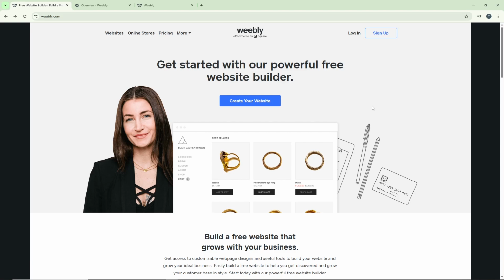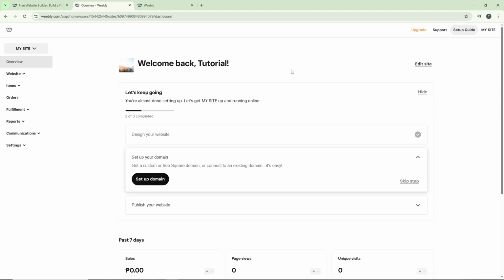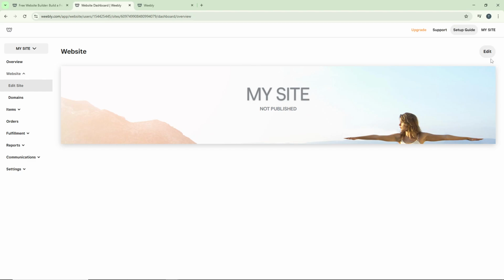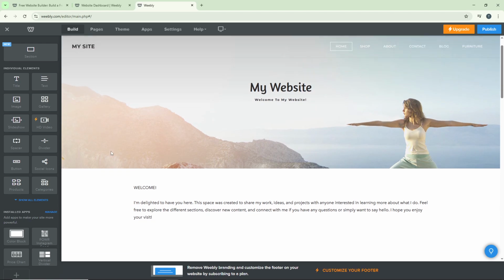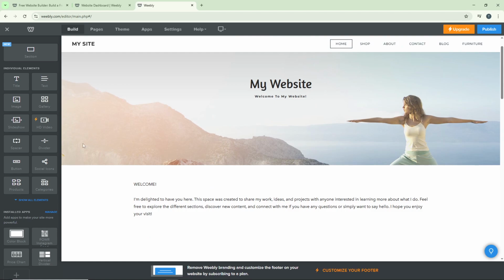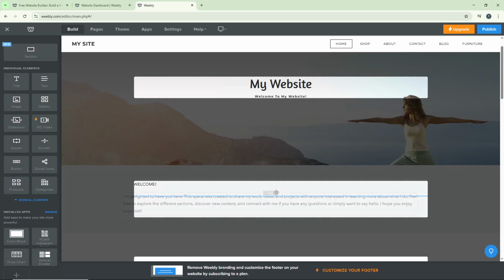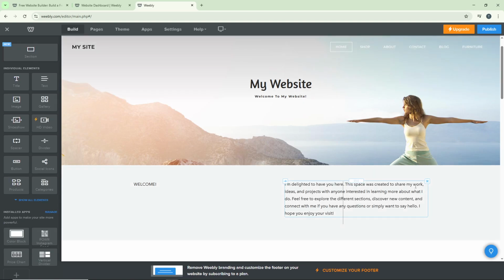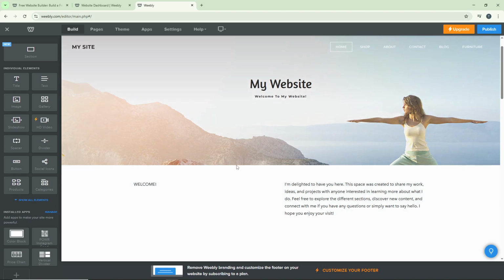How To Add Columns In Weebly Website (Tutorial 2025)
Along the way, you'll learn how to insert new columns, step by step add columns, create new columns tutorial, easy way to add data columns, tutorial on adding table columns, add more columns to spreadsheet, how to setup additional columns, insert multiple columns method, guide to adding empty columns, learn to add columns quickly, adding columns to your data, procedure for adding new columns